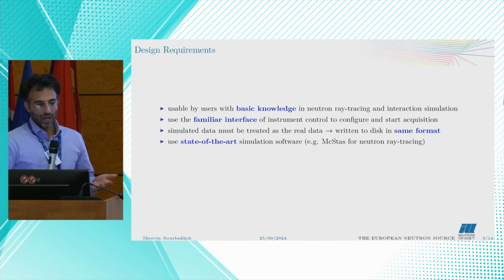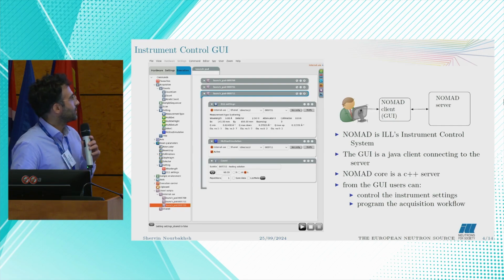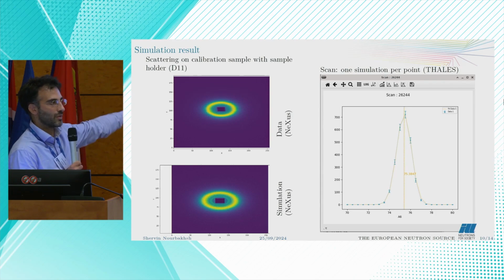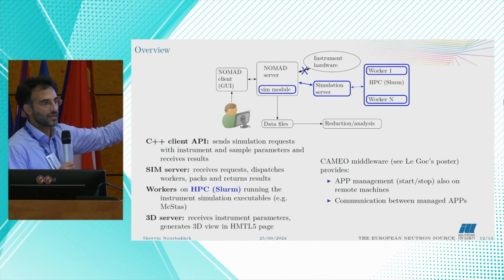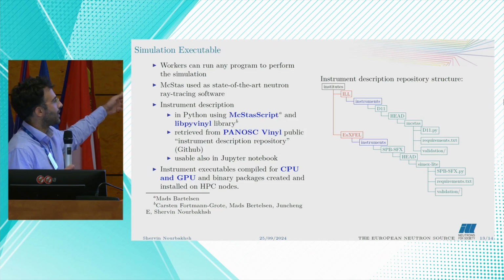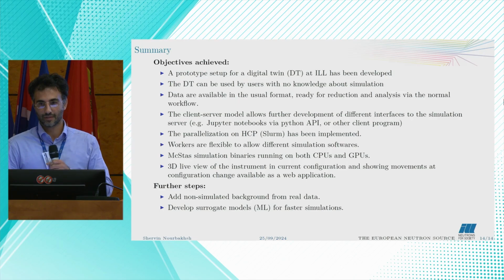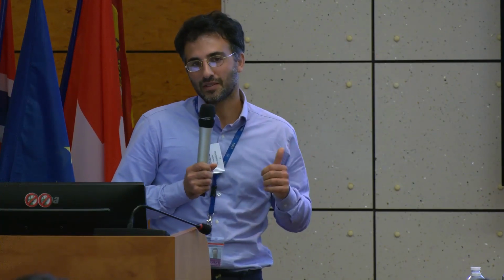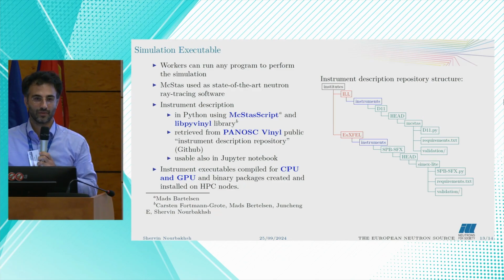250924 - 29 - Data Reduction Shervin Nourbakhsh